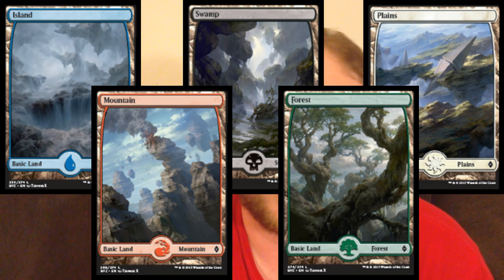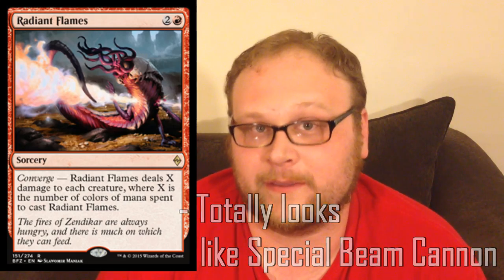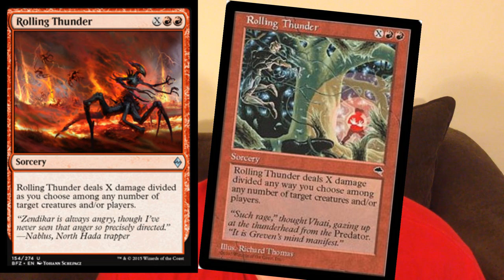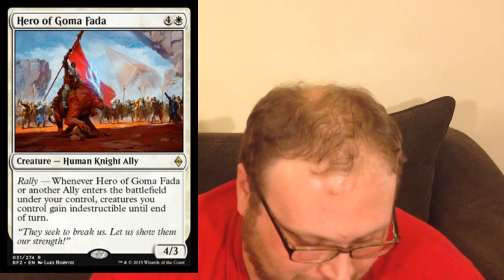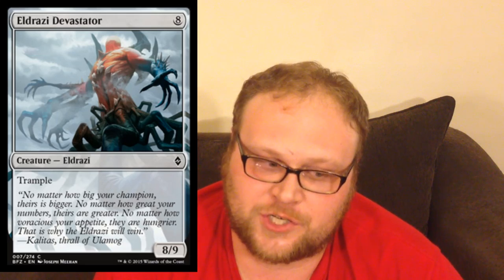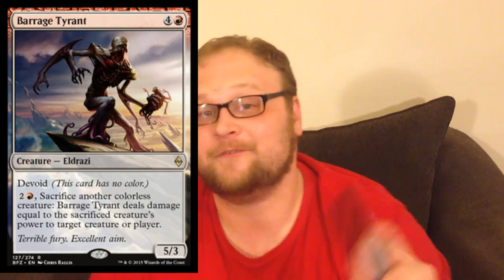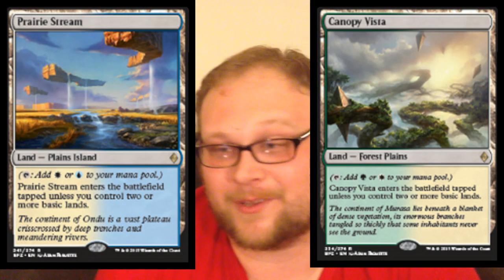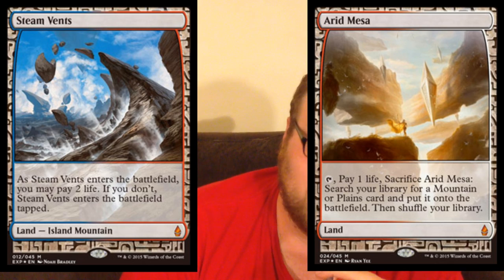MTG: Battle for Zendikar Spoiler Special! Gideon, Ulamog, New Lands, and WAY more!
Lots of Battle for Zendikar spoilers over the weekend at Mtg Worlds 2015!
- Ulamog, The Ceaseless Hunger   10
Legendary Creature - Eldrazi
When you cast Ulamog, exile two target permanents.
Indestructible
Whenever Ulamog attacks, defending player exiles the top 20 cards of his or her library.
10/10

-Gideon, Ally of Zendikar   2WW
Planeswalker - Gideon
+1: Until end of trunr, Gideon becomes a human soldier ally creature with Indestructible that's still a planeswalker. Prevent all damage that would be dealt to him this turn.
0: put a 2/2 white knight ally creature token onto the battlefield.
-4: You get an emblem with "creatures you control get +1/+1."
loyalty 4

-Ruinous Path   1BB
Sorcery
Destroy target creature or planeswalker.
Awaken 5BB (if you cast this spell for 5BB, also put 4 +1/+1 counters on target land you control and it becomes a 0/0 elemental creature with haste. It's still a land.)

     There are many, many more awesome cards from Battle for Zendikar that were spoiled this weekend that I don't have the space to write out in this description box, so watch the video for the rest and let us know what you're most excited for!

    Category
        Gaming